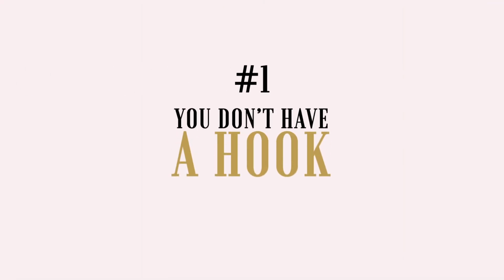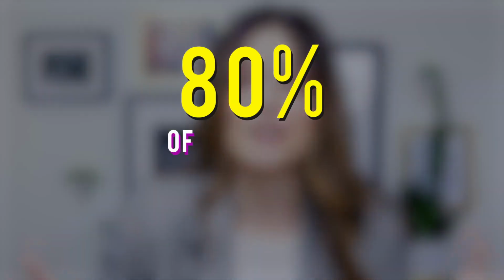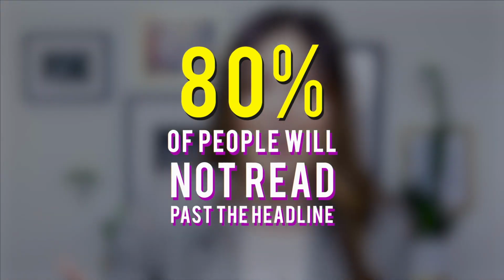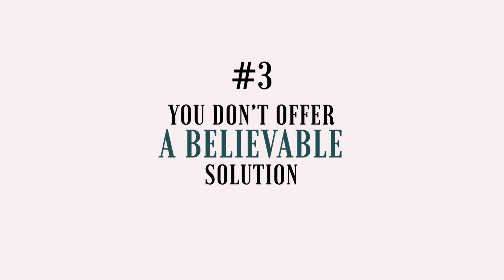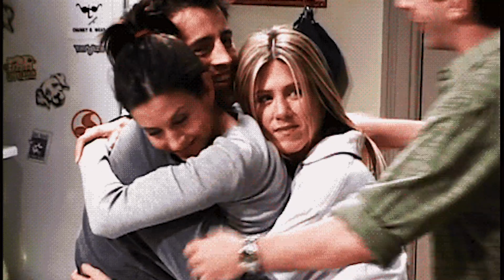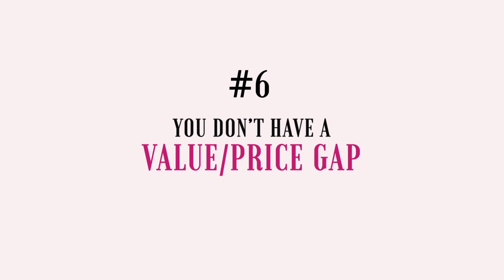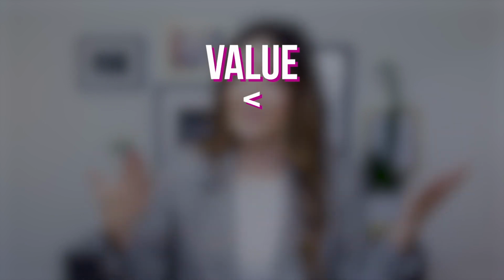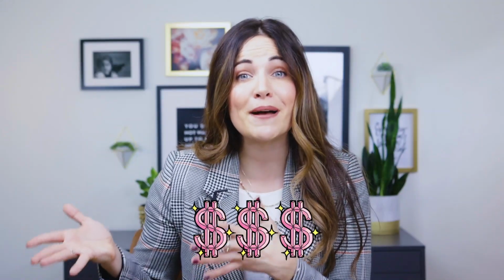10 HUGE Copywriting Mistakes That Kill Sales Page Conversions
How To Write Sales Copy That SELLS! 💰

You’re going to want to pay attention to this video because I am talking about the single most important piece of copy you can have for your product or portfolio...

If you’re an entrepreneur or business owner, it is what converts your prospects into paying customers and, if you’re a freelance copywriter, it is the HIGHEST PAID asset of them all…

Yes, I am talking about your SALES PAGE… or what I like to call your money page.

It is the page that gets you PAID, which is why it gets a lotta love and attention here at the copy posse!

It’s the fuel that funds your entire business…

And it is more important now than ever before.

Watch this video to make sure you’re not making one of these 10 common but deadly copywriting mistakes that are killing your sales page conversions.